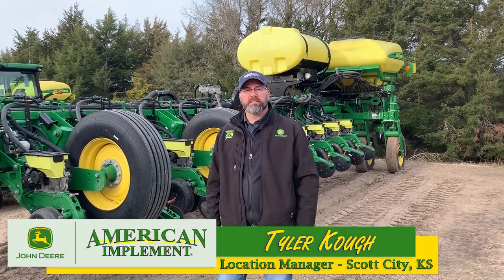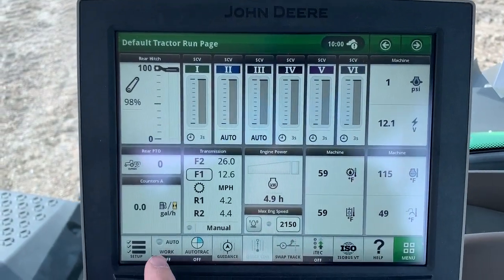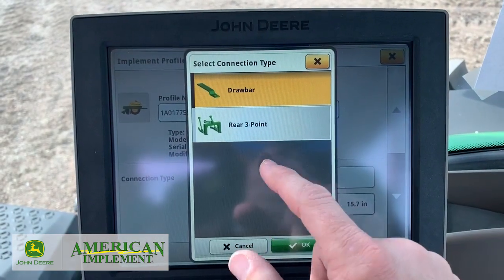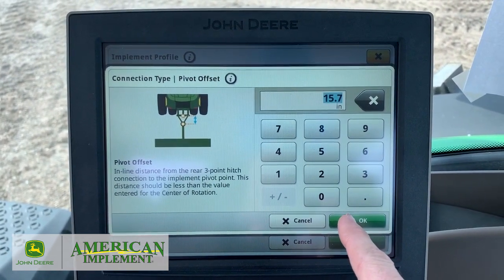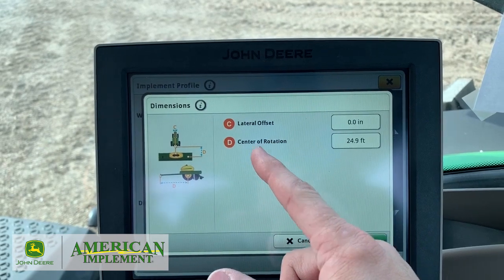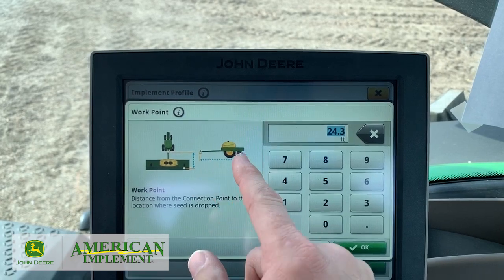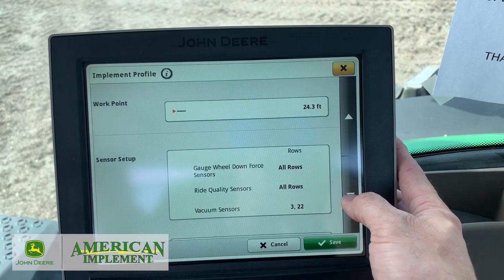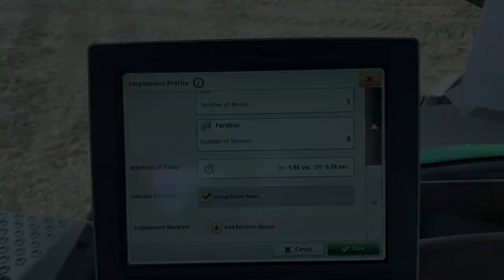How To: A Complete Hookup for The John Deere 1775NT (5E) Planter. Part 5 - Planter Measurements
In this series Tyler Kough (Location Manager from Scott City, KS) demonstrates how to properly hookup a John Deere 1775NT planter. Part Five deals with how program the planter measurements on your Gen 4 Display for your planter.